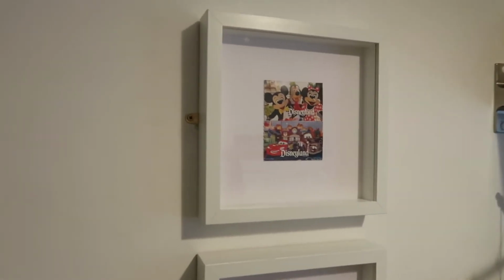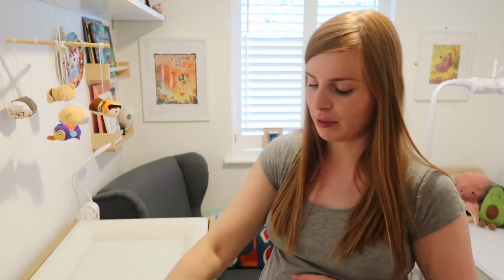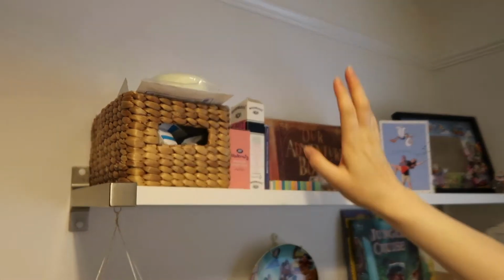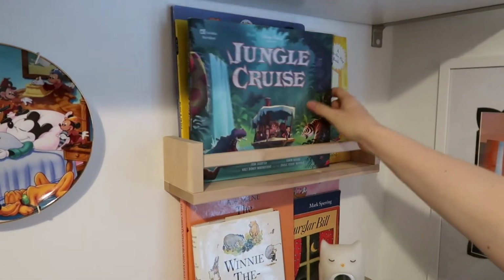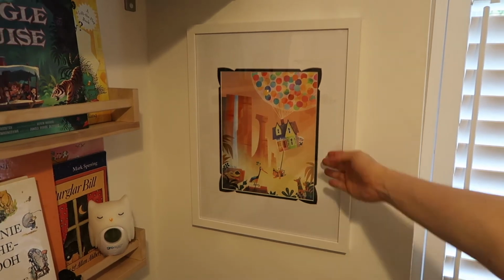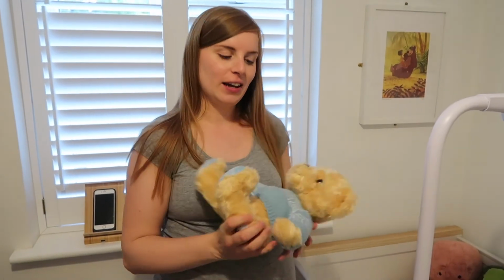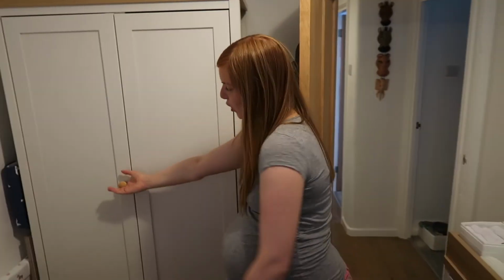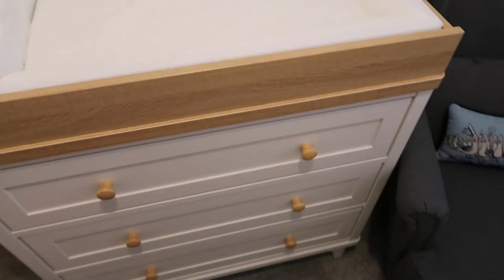DISNEY THEMED NURSERY TOUR | BABY BOY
Our baby boy nursery tour!

Changing bag: